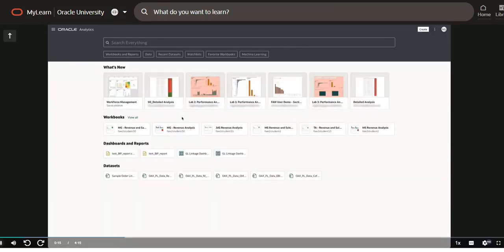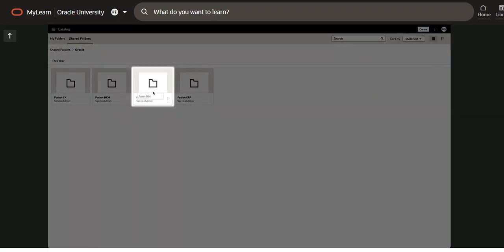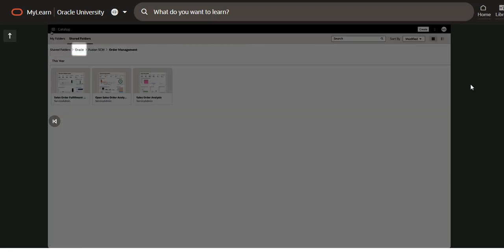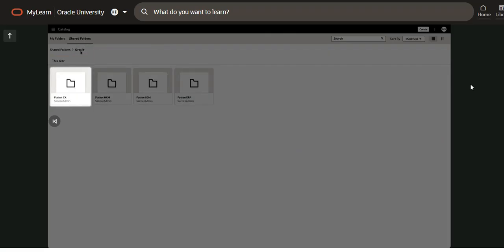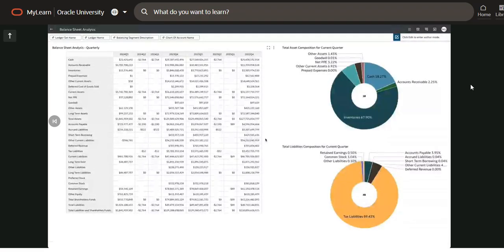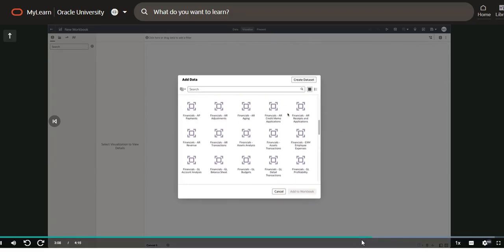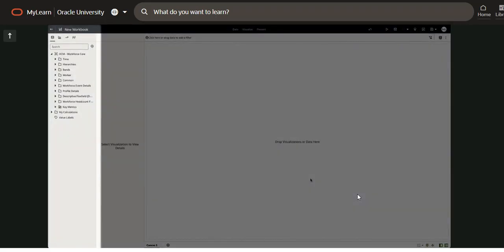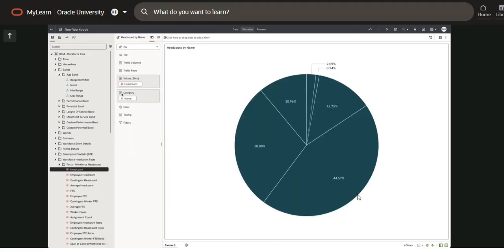Fusion Data Intelligence (FDI) Online Training and Real-time training.Call Us on :+91 9951600025.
Fusion Data Intelligence (FDI) Online Training and Real-time Oriented training provided by JSE soft Tech.

Pre-requisites before creating FDI instance
Ordering and Activation of FDI
OCI pre- requisites before creating FDI instance
SSO activation
Fusion Application prerequisites
Creating FDI instance

Configuration of instance
Administration and maintenance of FDI instance
Deploying FDI with Private endpoint
Configuring Security

Configuring FDI Object security
Assigning Data security
Security Automation
Configuring Data pipeline

Configure Global parameters
Configure Reporting parameters
Managing the Functional Areas
Enabling  Preview and Generally Available Features
Data Validation

Pre-requisites for Data Validation
Configuring Detailed & Scheduled data validation
FDI Customization

Customization of user experience
Customization of Semantic Model
Customization Security framework
Using Data Augmentation for custom data
Enabling External Applications
Leveraging Artificial Intelligence in FDI
Administrations and Maintenance

Manage incremental uploads from Fusion Application
Backup and recovery of FDI instance
Upgrade and Release management of FDI instance
Migrate model from test to production instance
Bulk uploads and tools for rapid deployment of FDI
Using Bundles for backup and restore